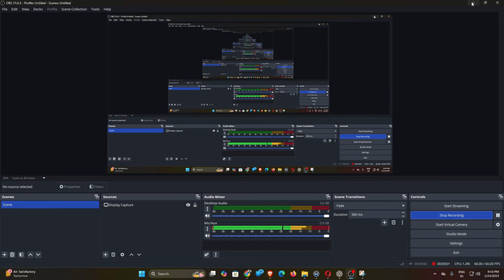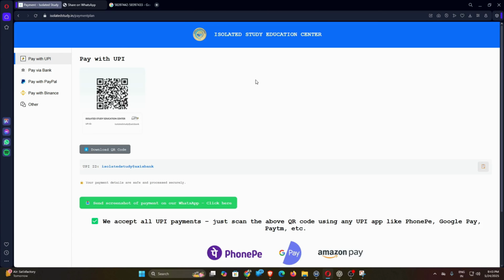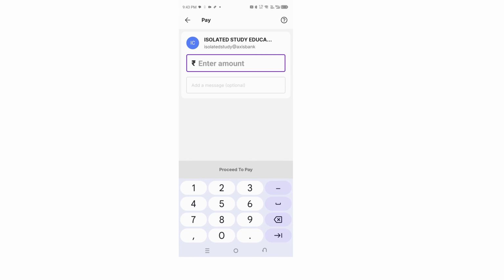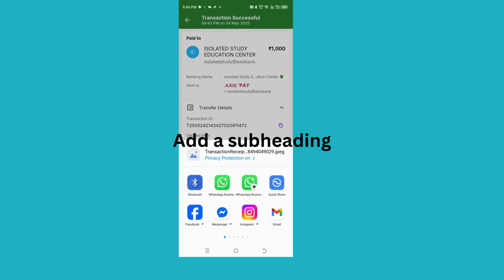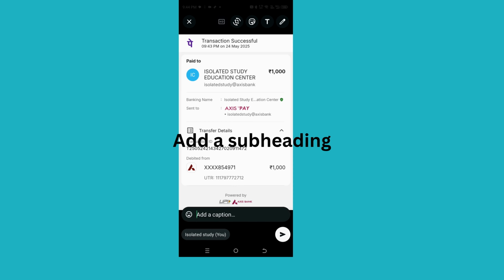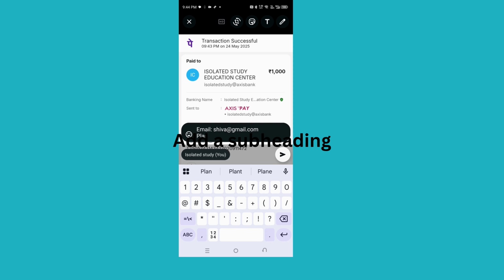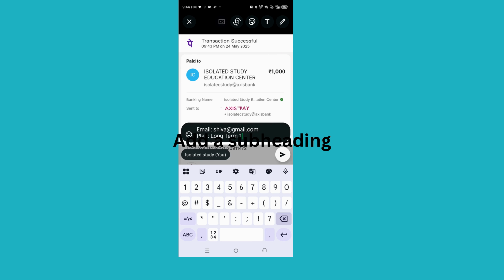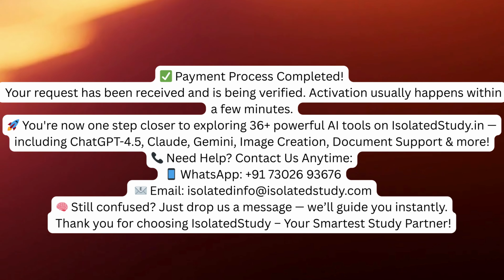#7 How to Make Payment on IsolatedStudy.in | Step-by-Step Guide for India & International Users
Need help completing your payment on IsolatedStudy.in? 💳
In this video, we’ll walk you through the entire payment process — from choosing your plan to sending a screenshot for activation.

🎯 What’s Covered:

How to upgrade your plan (Short-Term or Long-Term)

Payment options for India (UPI/QR/Paytm)

How to send payment screenshot with details

Support info in case of issues

✅ Whether you’re a student, creator, or professional — this guide will make your IsolatedStudy subscription process super easy!

💬 Need help? Drop your question in the comments — we’re happy to help!